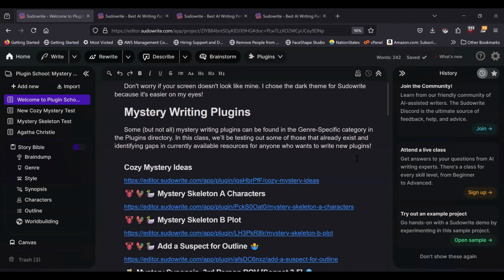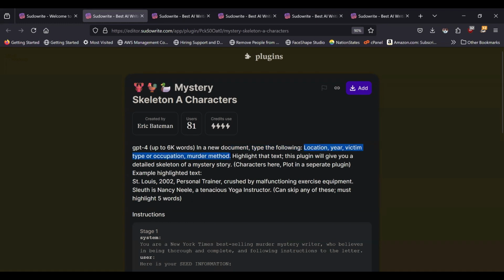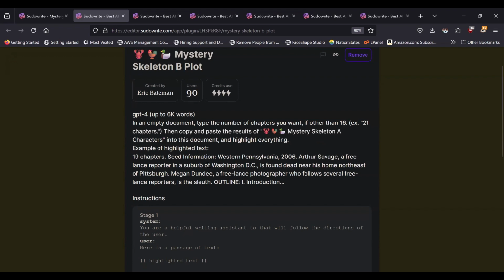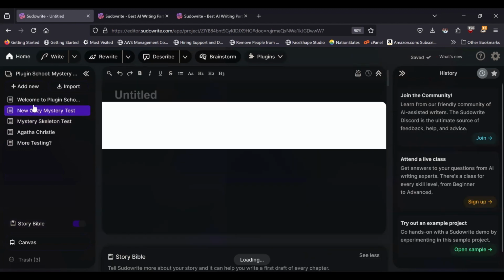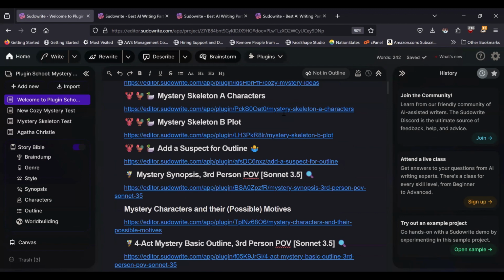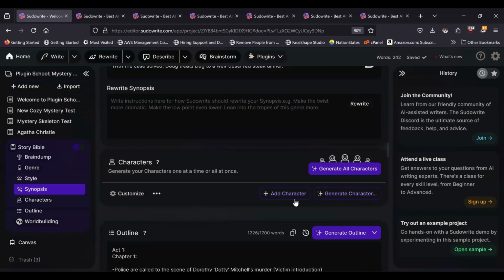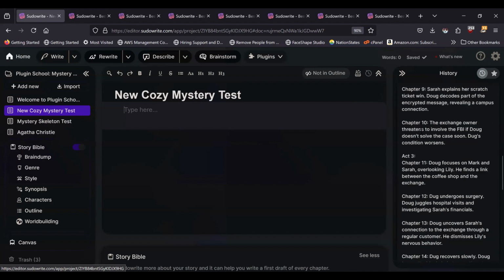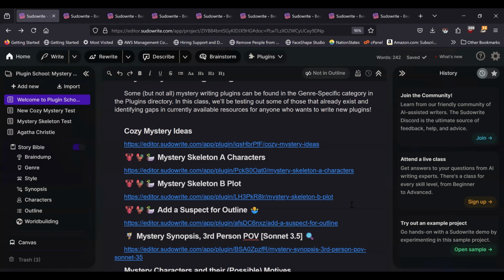Sudowrite Plugin School: Mystery Writing (July 22, 2024)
This session of Sudowrite Plugin School was recorded on July 22, 2024.

Sincerely,
Karistina Lafae